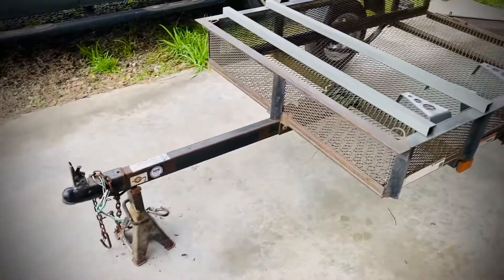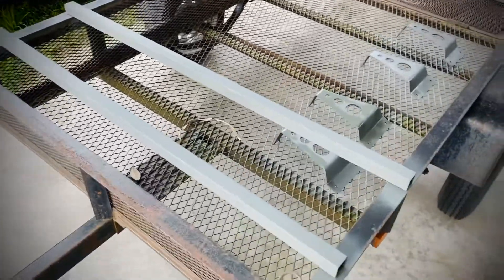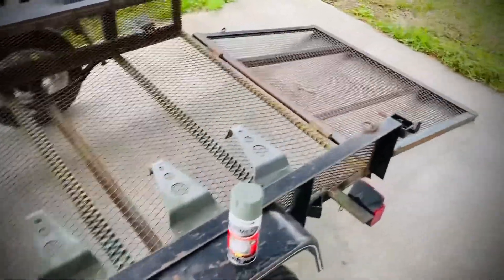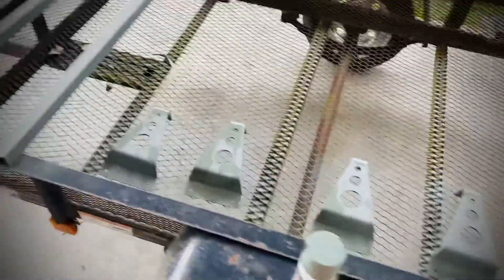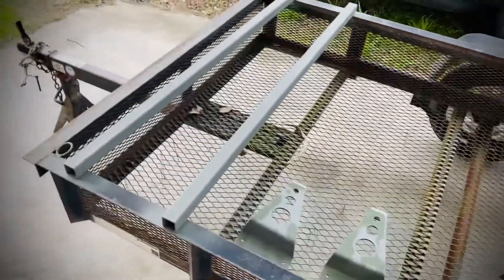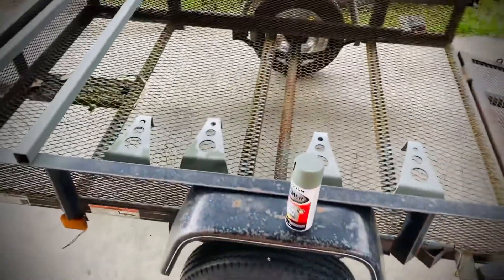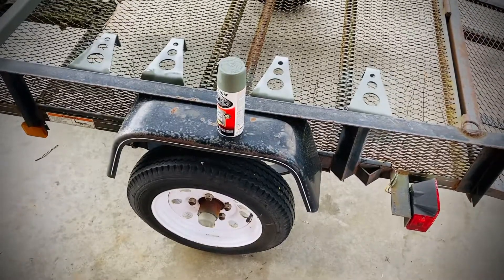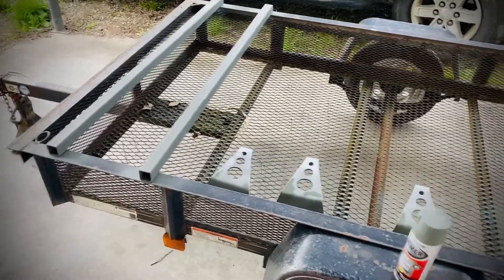Carry On Trailer to an Offroad Trailer Build - The start of it all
Here’s a short video of my carry on trailer that will be turned into an off-road trailer. More videos to come showing the progress as I go.